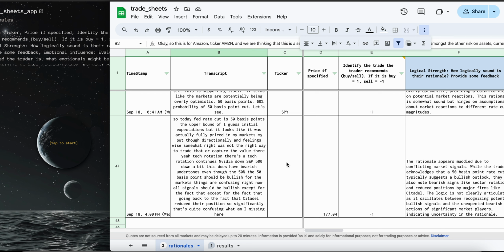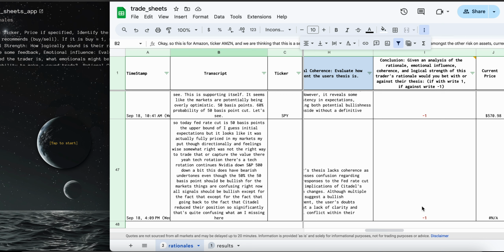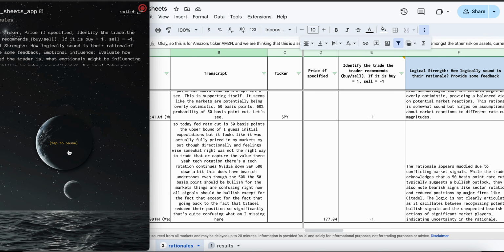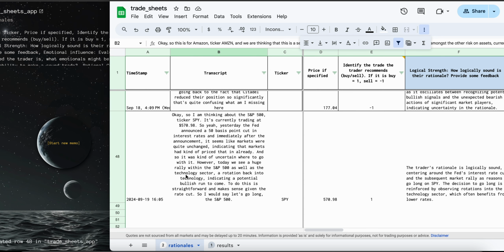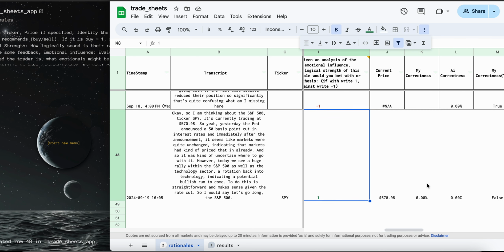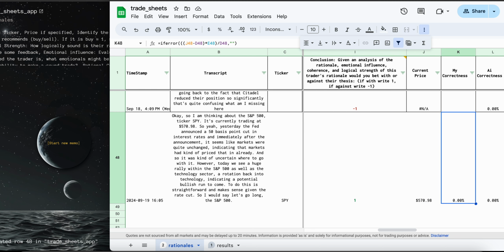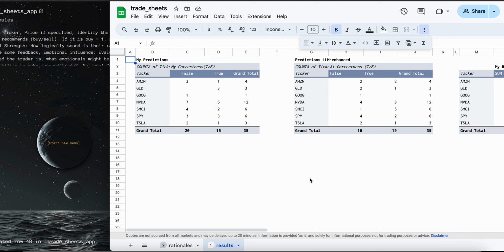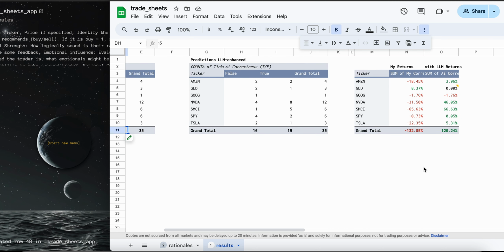Trade Sheets Demo: LLM analyzes your trade rationales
Using our voice sheets application which connects voice memos to google sheets, we built an experiment to see if LLMs can help short-term traders improve their trading results.